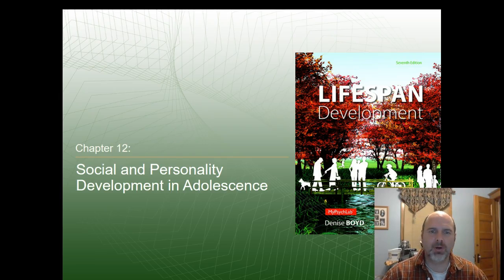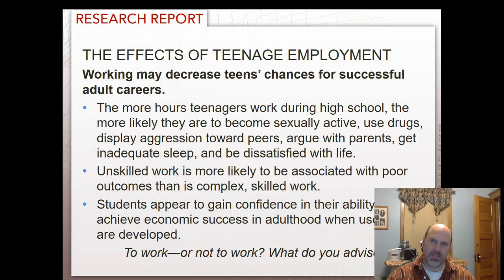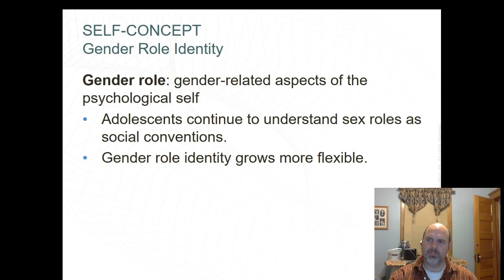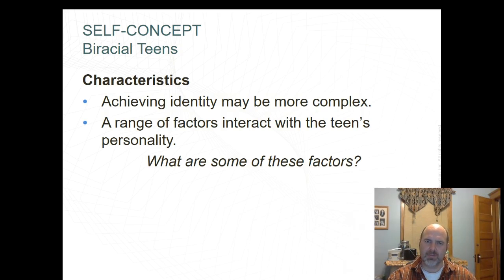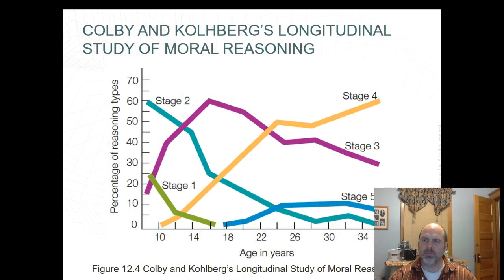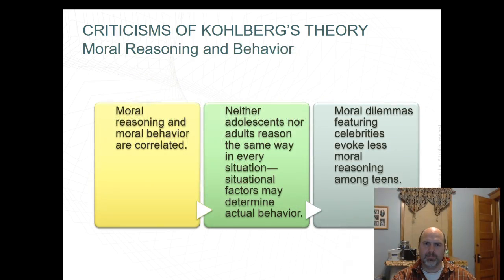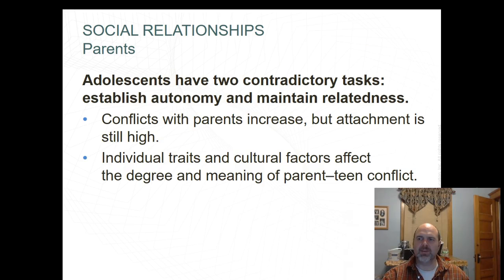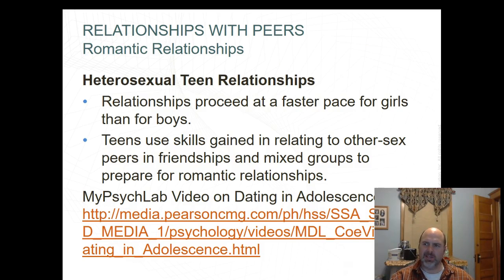PSY 121 Chapter 12